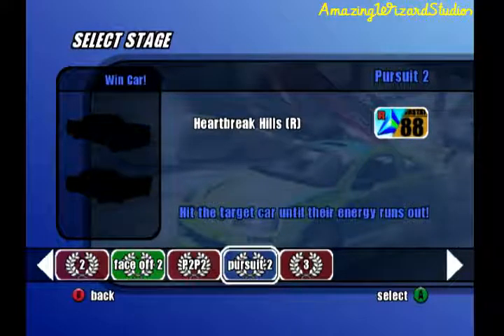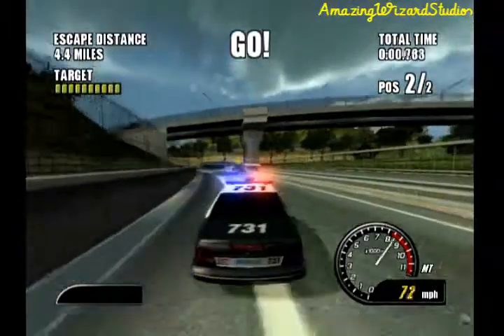"Burnout 2: Point of Impact" (GCN) Gameplay Walkthrough Part 12: Wrecking the Old Timer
Pursuit 2

After the third set of Crash Zones, we have another job to do: the second Pursuit. There's slightly more difficulty since we start off going against oncoming traffic. However, our target this time around, the Classic, is somewhat sluggish, so this should still be easy.

Car Used: Cop Car
Transmission: Manual

01:08: Pursuit @ Heartbreak Hills [R]
03:29: Replay

Unlockable(s):
- Classic (shut it down in Pursuit 2)

Information about "Burnout 2: Point of Impact"
Publisher(s): Acclaim Entertainment
Developer(s): Criterion Games
Initial Release Date: September 30, 2002
Platform(s): PlayStation 2, GameCube, Xbox

Follow AmazingWizardStudios on Social Media!